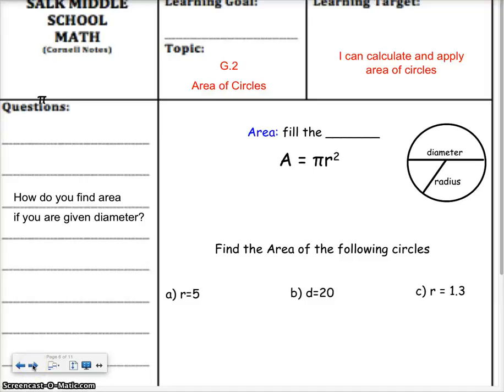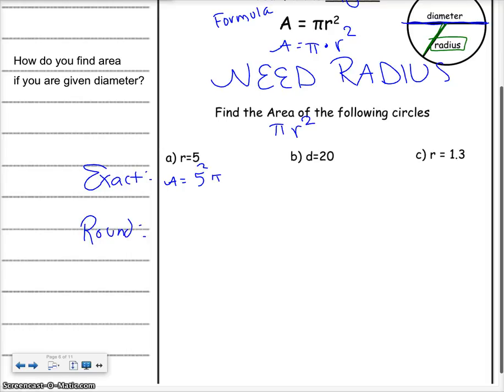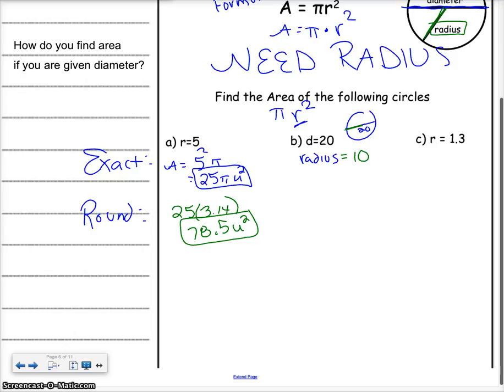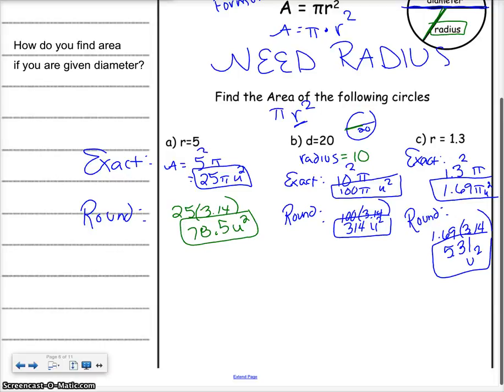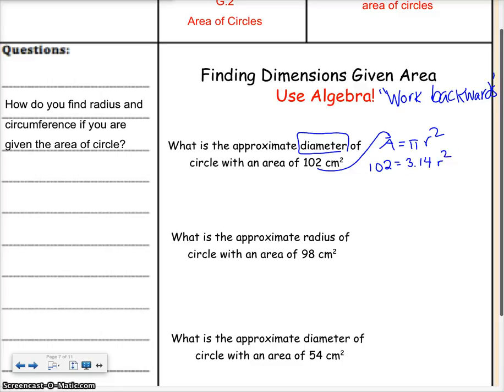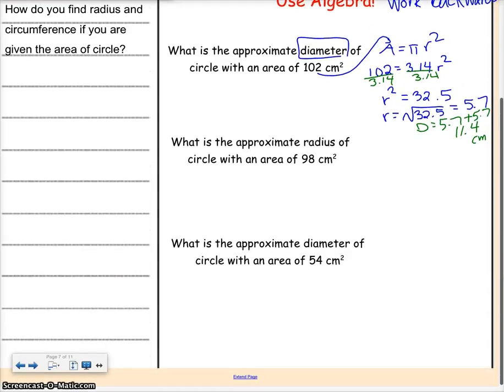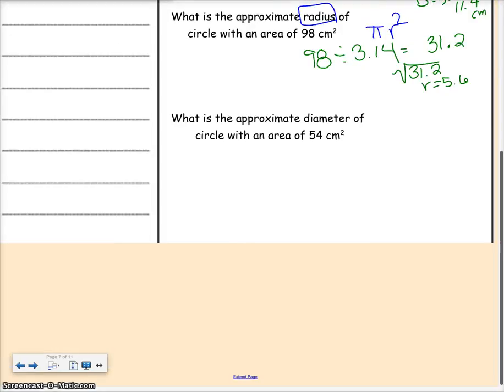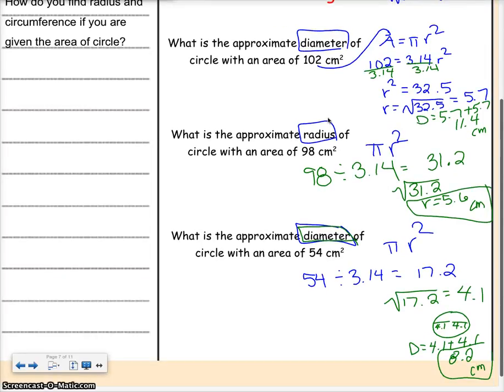10b Area of circles